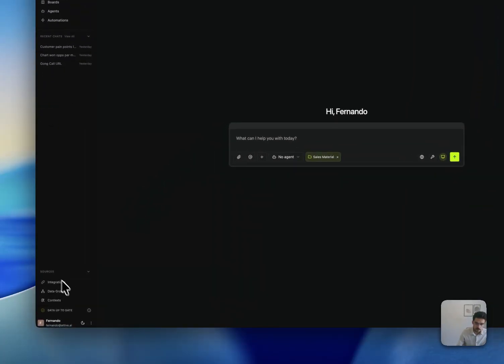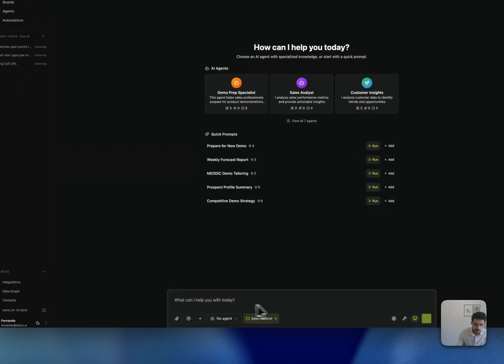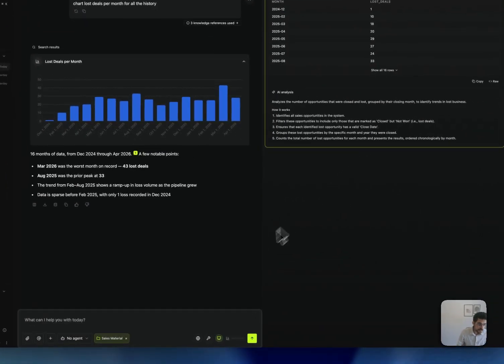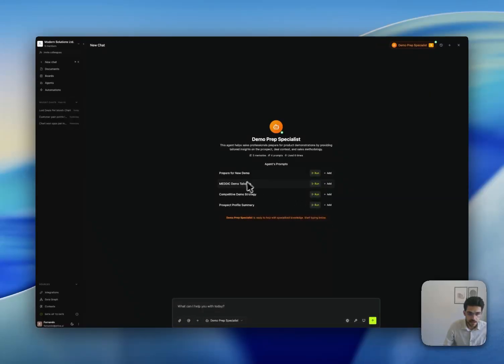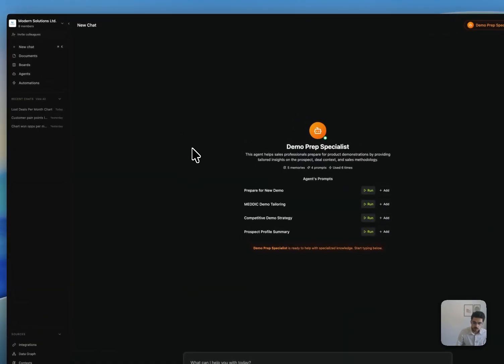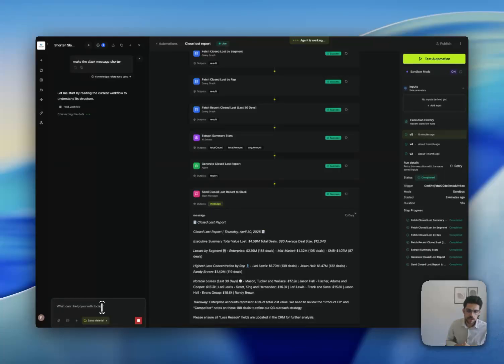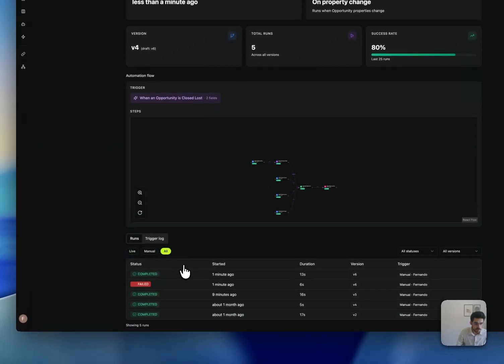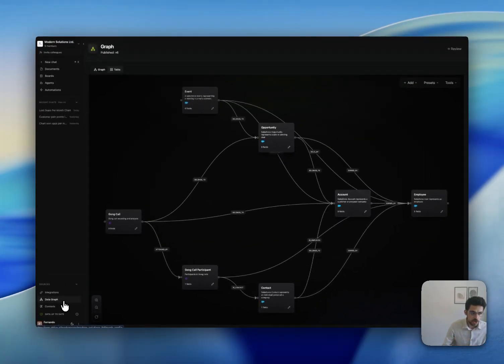What is Attive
People told me they don't understand what Attive is or do 😢
It hurts. But I've heard and here is a 5m demo on Attive is.

It can be summed up in one short sentence:

Attive is data-first AI assistant. While ChatGPT, Claude and others are horizontal assistants that let you integrate systems via MCPs (aka APIs) and each person has it's own different set of connections, Attive flips that around.

We believe for teams that are using AI for serious work with their data, that needs to be in and out, get consistent behavior, trust it, audit, and have speed while doing all of that, need something better.

That's why in Attive data comes first. We bring years of development from Data Engineering to create a better experience of working with Data using AI. It starts with extracting the data, making it queriable and giving it meanings (semantics).

From that foundation our customers build all their use cases:

- Meeting prep agents
- Account research agents
- Pipeline reports
- MEDDIC scoring automations
- Lead routing

The use-cases are pretty much unlimited.

We work with commercial teams where AEs have a high volume of activities, and Attive keep up with them, providing the output they needs, fast and trustable. Serving from RevOps, to AEs, to CSMs, to CEOs.

I hope this has clarified what we're up to. If not, please let me know and I will give you a live demo 🤓